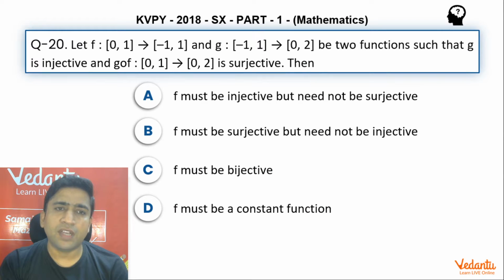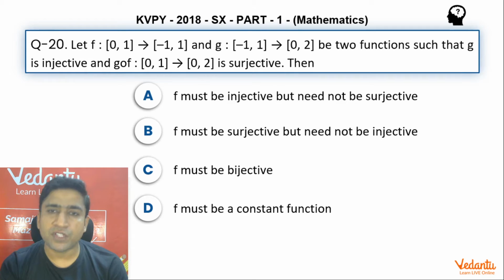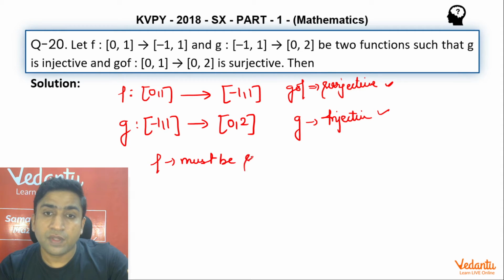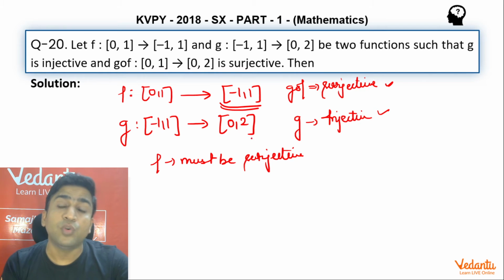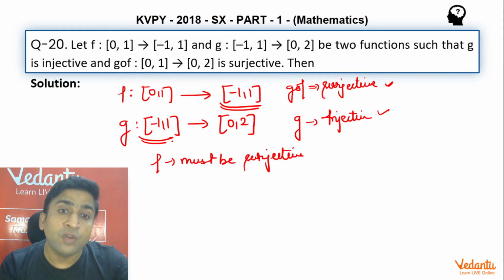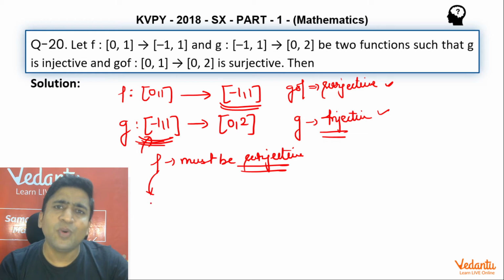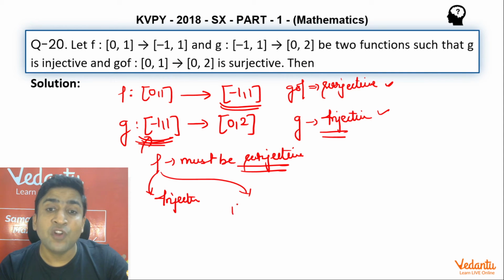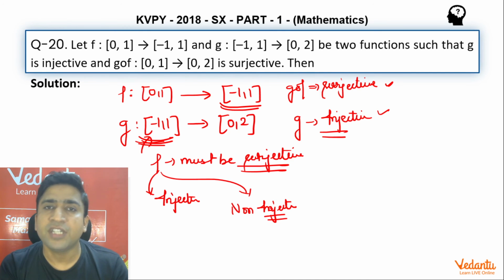KVPY 2018 SB/SX Mathematics Part I Q 20 Ans B Functions Composite Function Amit Sir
✅ Session PDF for "KVPY 2018 SB/SX Mathematics  Part I  Q 20 Ans B Functions Composite Function Amit Sir"

➡️ Let be two functions such that g is injective and is surjective. Then
(a) f must be injective but need not be surjective
(b) f must be surjective but need not be injective
(d) f must be a constant function